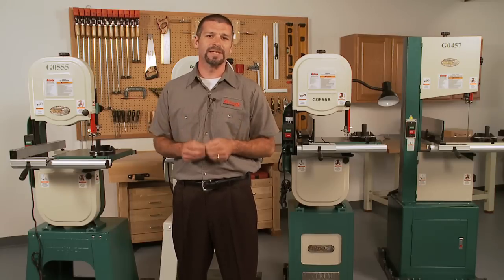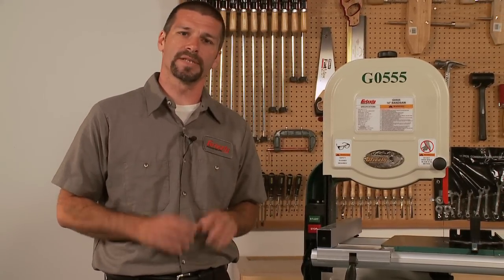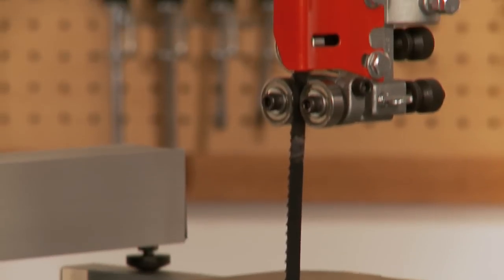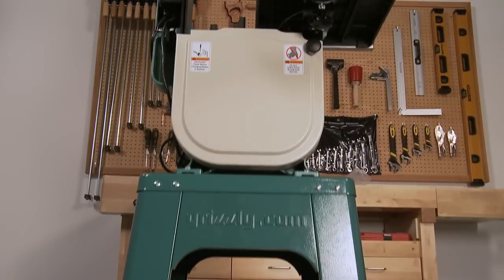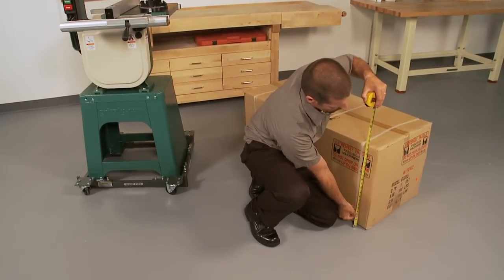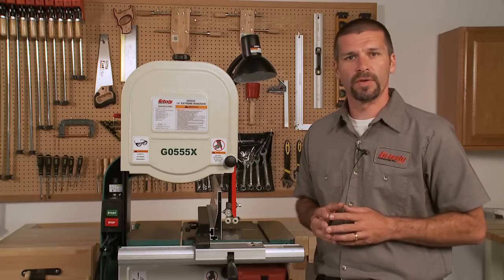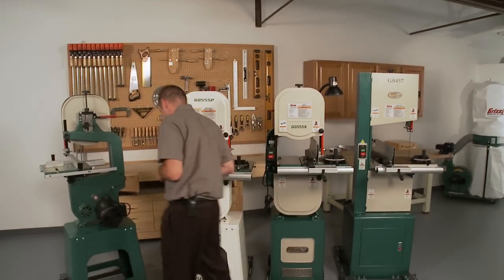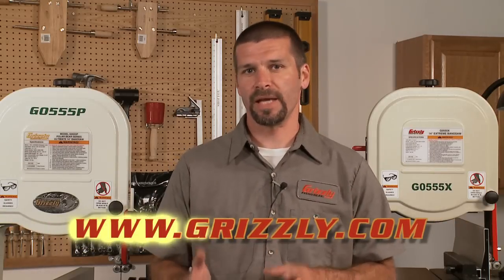Grizzly 14" Bandsaw Comparison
Comparison of 14" woodworking bandsaws from Grizzly Industrial.

Note: Limited edition and discontinued models are featured in this video. Check our website for current models.